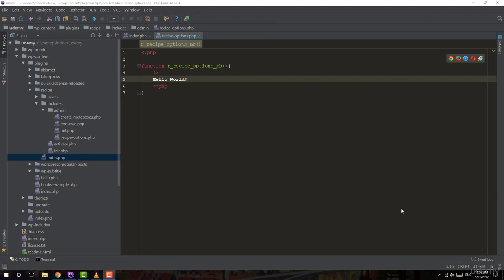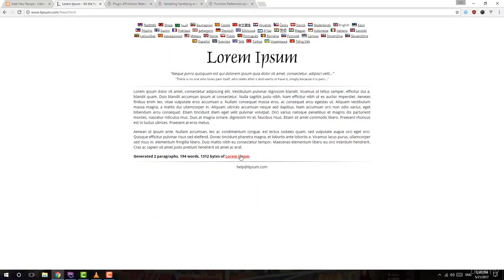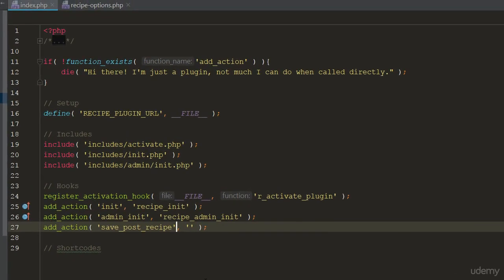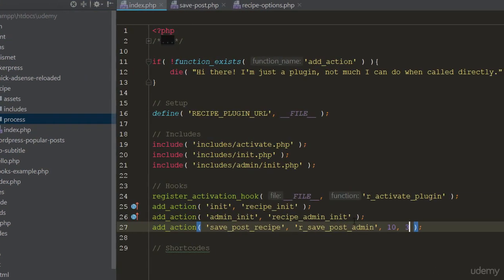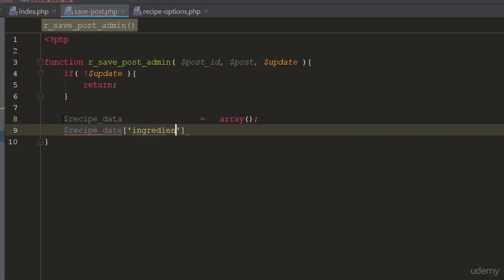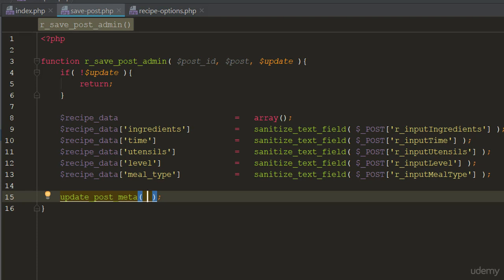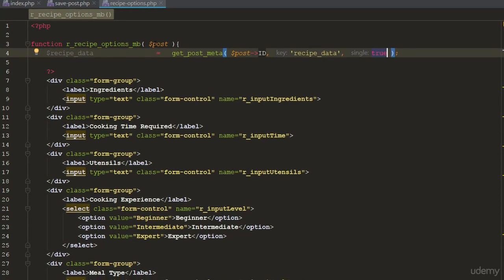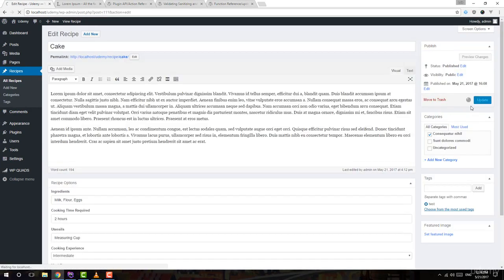041 Working with MetaData